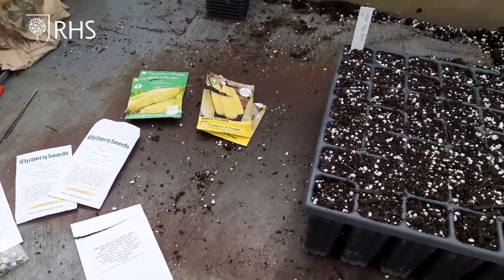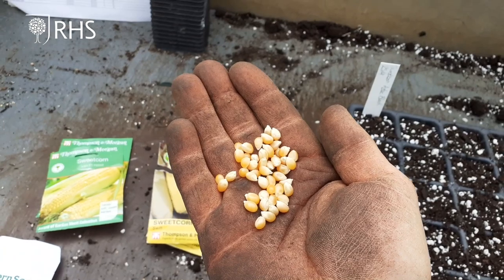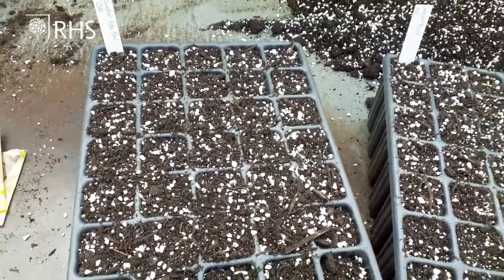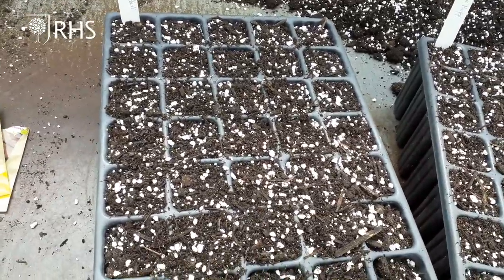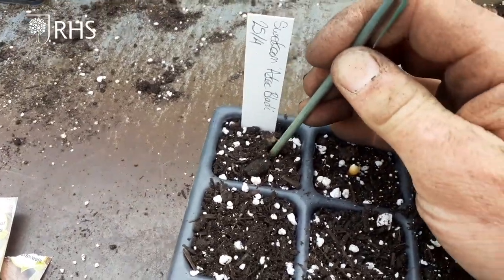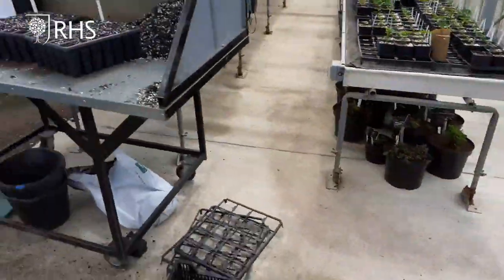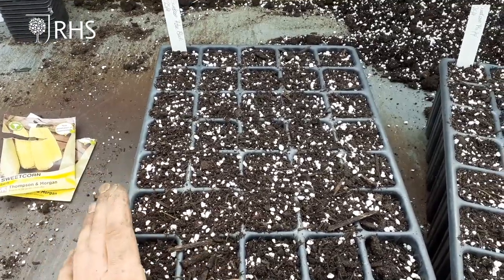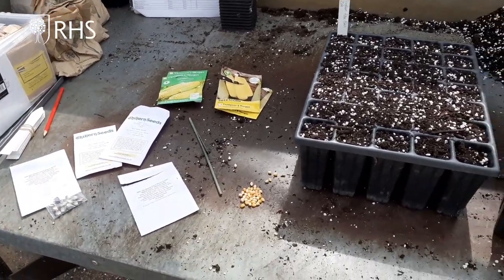How to sow Sweetcorn | Grow at Home | RHS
To meet the growing thirst for more gardening knowledge, we've launched ‘Grow at home’ to promote additional ways and ideas to keep more and more people in the wider public gardening during lockdown. Whatever your experience, and whatever your space, use this time to grow.